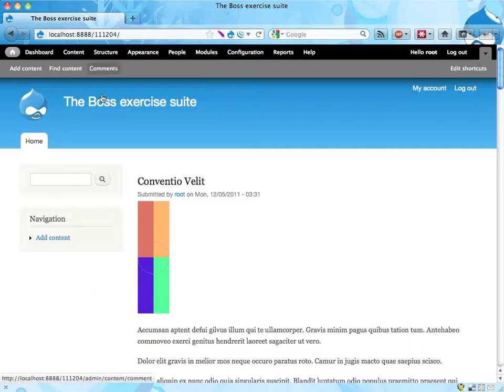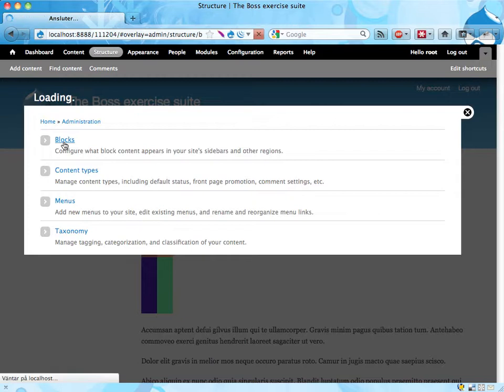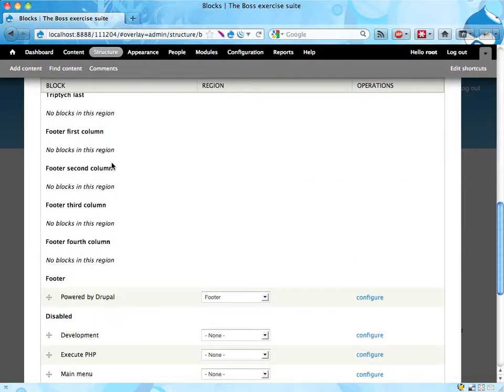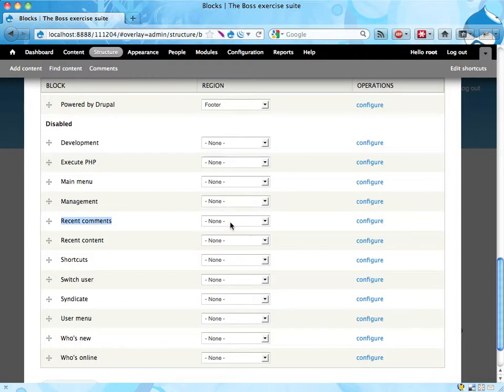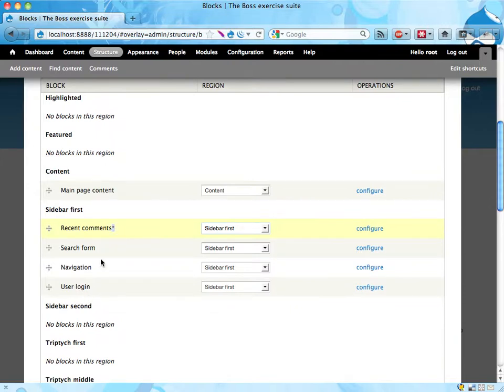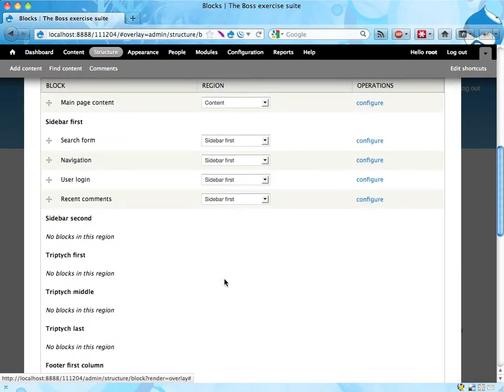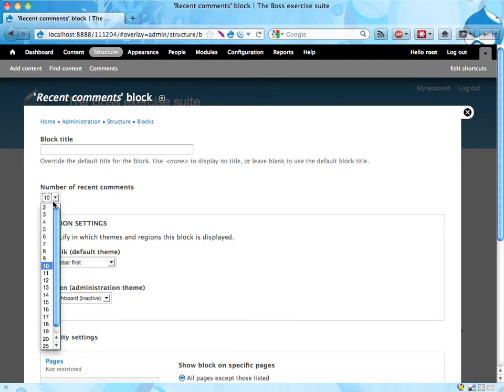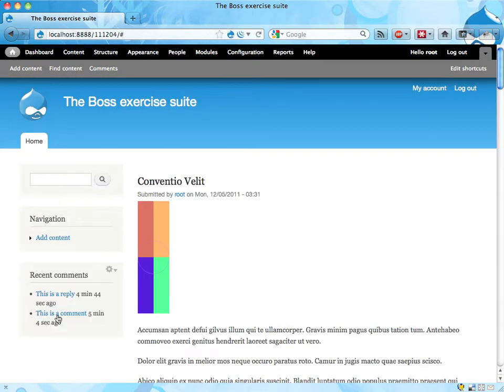Boss exercise 12: Suggested solution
This screencast shows how to place a (the) block of most recent comments in the first sidebar, and how to make it show the three most recent comments only.